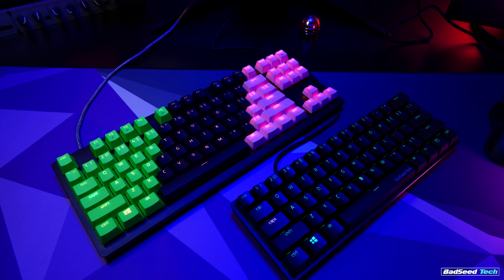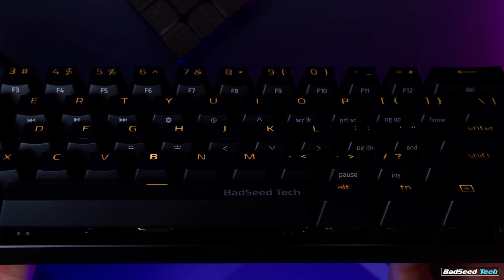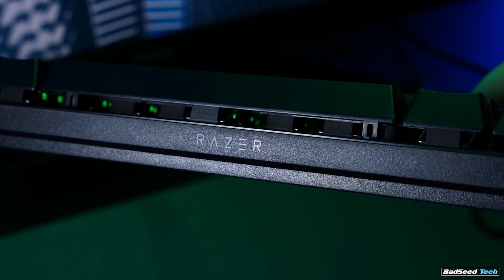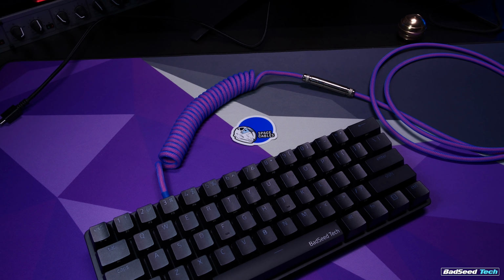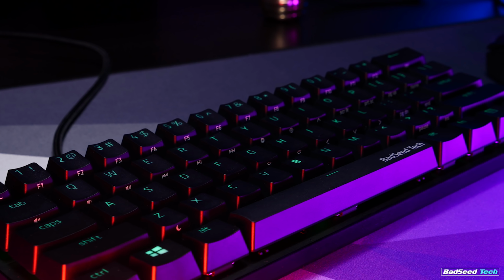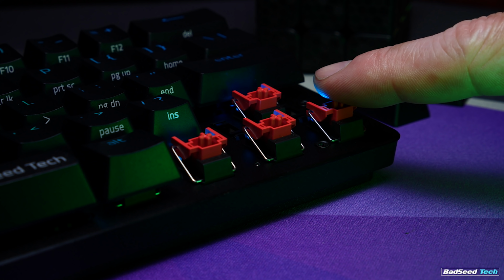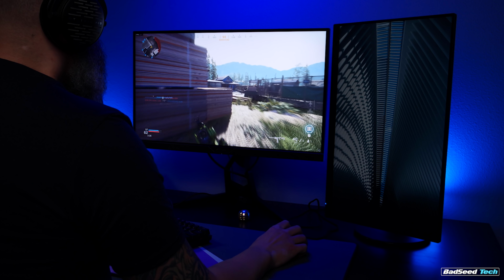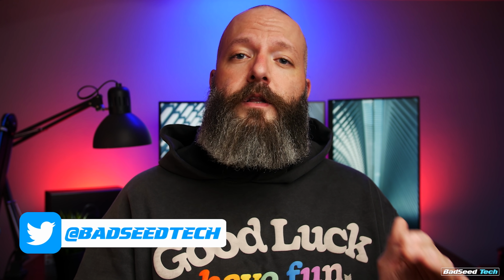Razer Huntsman Mini Review: Razer FINALLY does a 60% ??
Razer FINALLY drops a 60% keyboard. Is there enough here to pull people away from their current keyboard?
👇 PULL IT DOWN FOR THE GOOD STUFF 👇

Amazon US
Amazon UK

Wallpaper by Oliver Niblett